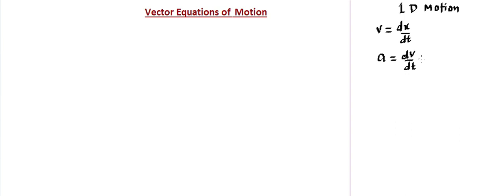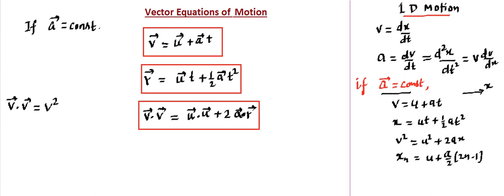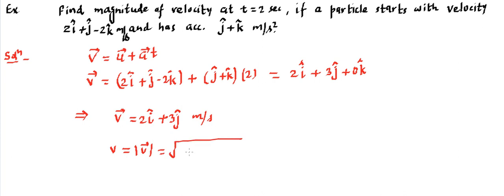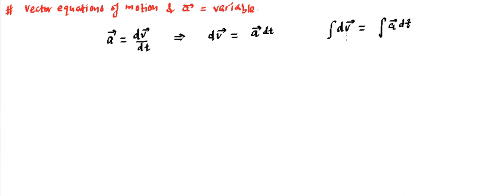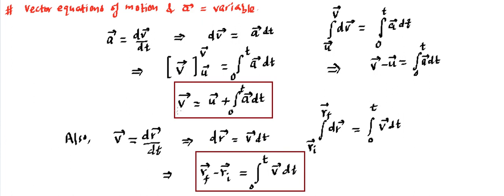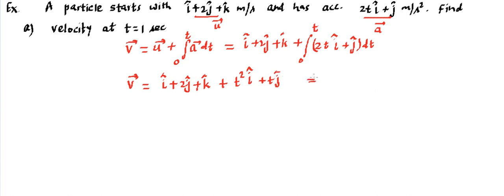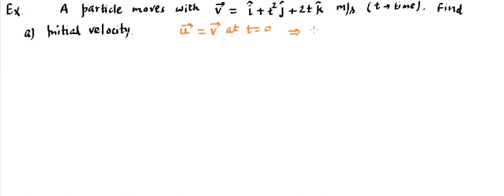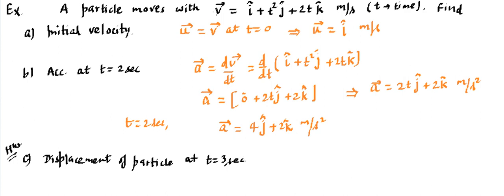Lecture #5 Vector Equations of Motion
Equations of motion in vector form both for constant as well as variable accelerations and Examples.